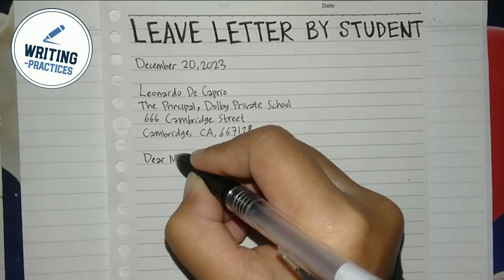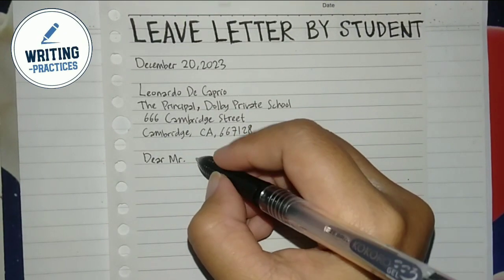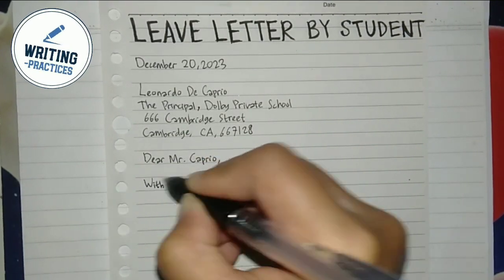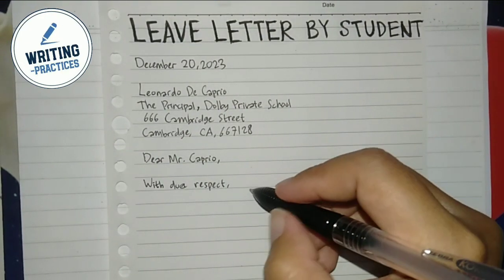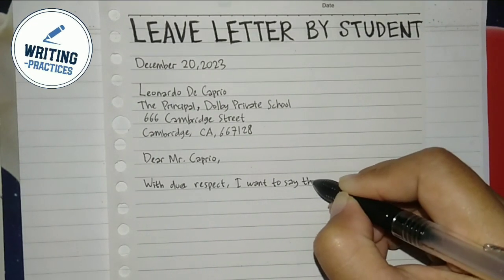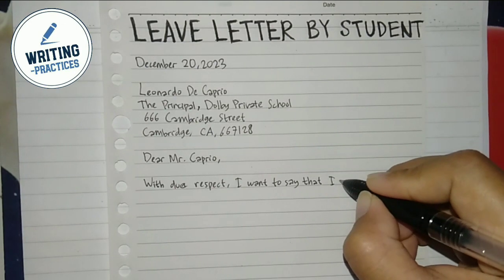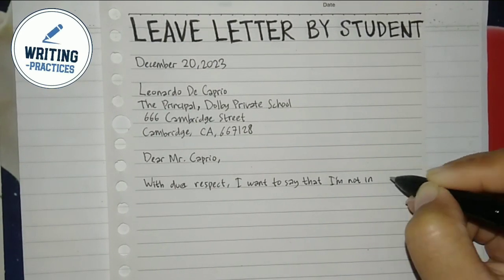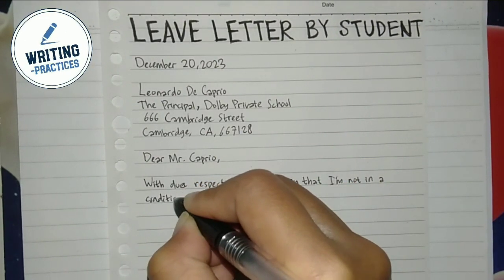How To Write A Leave Letter by Student Step by Step | Writing Practices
How To Write A Leave Letter for School Step by Step | Writing Practices

What is a leave letter for school?
A leave letter for school is a type of formal letter which is written by student to take permission for absence from school. It is a formal way of seeking permission for a break or leave from the class. Taking leave without any intimation might end up being a trouble for the student.

How do I write a letter for school leave?

A leave application includes,

Receiver's address.
Subject (Purpose of the letter)
Salutation.
Body of the letter (including the reason for leave, number of days with particular dates, date of return)
Complimentary closing.
Signature

What is school leave application?

Leave Letter for School: Leave letter for school is the application letter written by students of the school to their principal or headmaster to get leave for the short term. School leave letters are addressed to notify about a student's absenteeism in school for a limited time.

How do you end a school leave letter?

I will be resuming my work since (date) and take care of the rest of the work. Thanks for the consideration. Yours Sincerely, (Name).

How do you ask for leave to the principal?

Respected Principal, I am writing this application to request a leave of absence from school for [number of days] days, starting from [start date] to [end date], due to an illness. I am suffering from [mention your illness] and have been advised by the doctor to take rest for a few days.

How do I write a letter to my school principal?

The format for writing an application to the principal includes the sender's details (name, class, section), the principal's name and designation, the date, a subject line, a salutation, the body of the letter (clearly stating the purpose or request), a closing, and the sender's signature.

sick leave letter for school, medical leave letter for school, sick leave note for school, student sick leave letter for school

how to write sick leave letter for school, how to write a medical leave letter for school

leave letter template, leave letter template